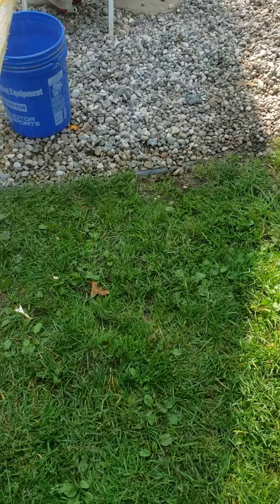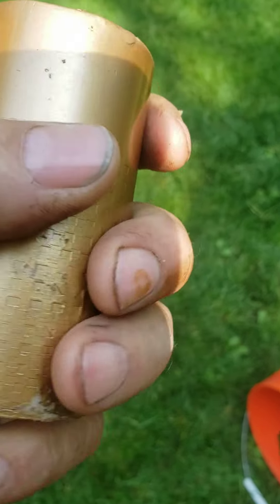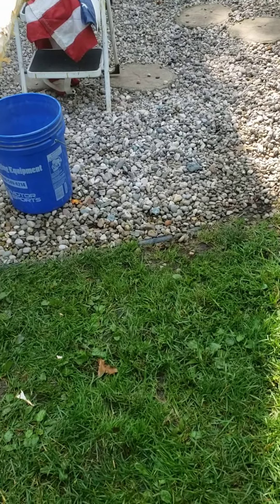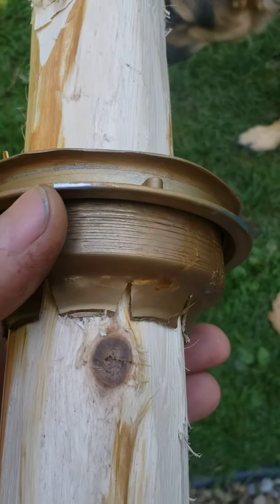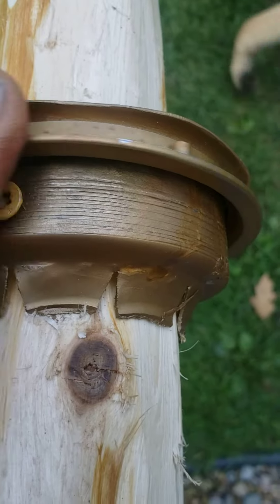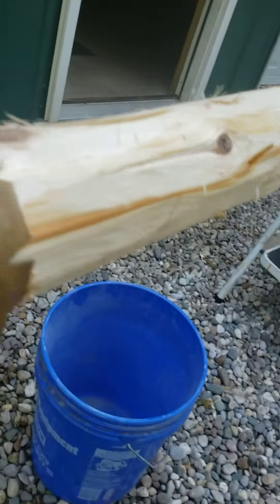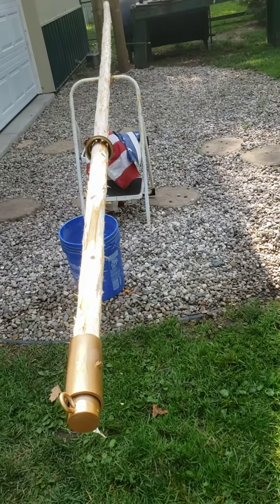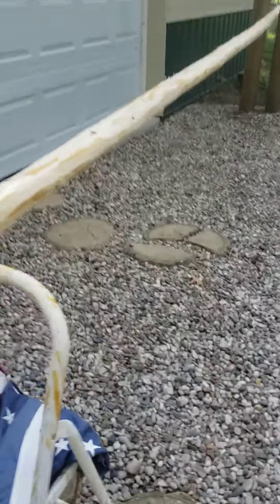Homebrew swivel flagpole mount.